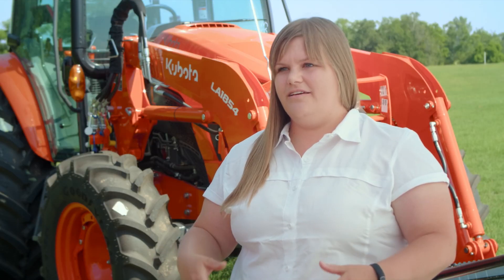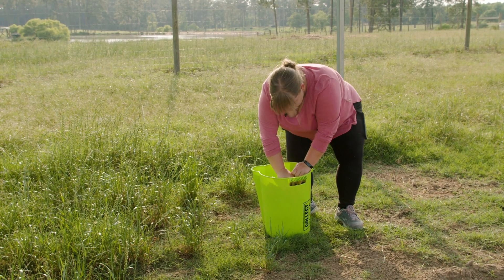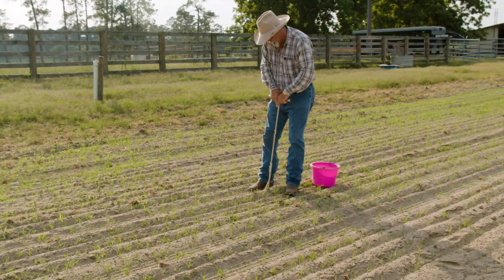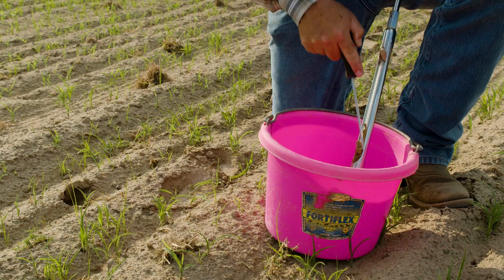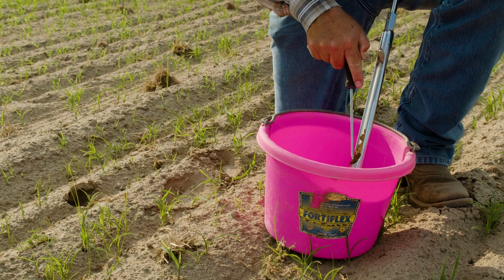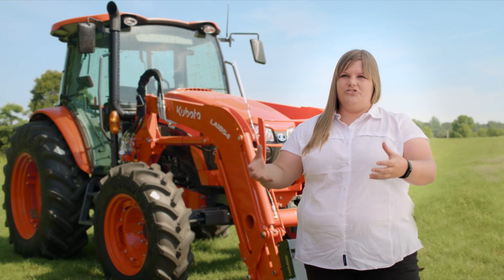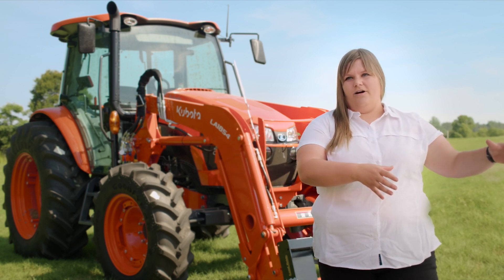Forage Forum - Dr. Baxter on Improving Your Forage Yields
Dr. Lisa Baxter, Assistant Professor and Extension Forage Agronomist for Crop & Soil Sciences at the University of Georgia Cooperative Extension, shares tips from science and research that blend with key moments in the hay harvesting cycle to increase your yields.

Dr. Baxter discusses improving forage production, cutting timeframes, forage height, the impact of rain, soil nutrients, tedding, raking, and baling practices.

as we sit down with leading forage specialists Dr. Jennifer Tucker, Dr. Mary Ellen Hicks, and Dr. Lisa Baxter to help improve your forage quality.